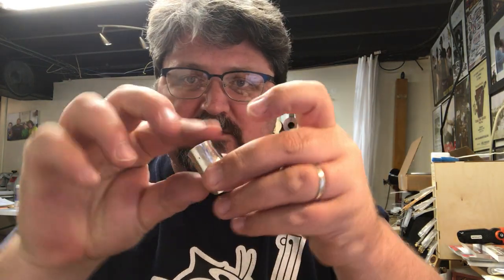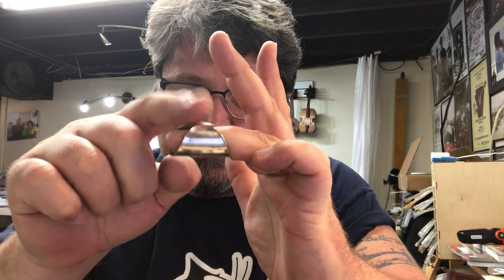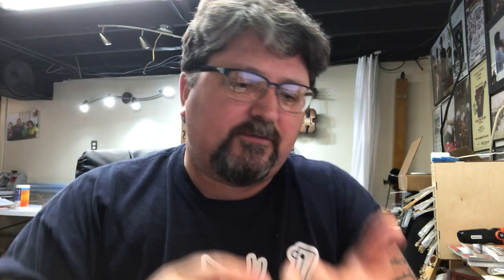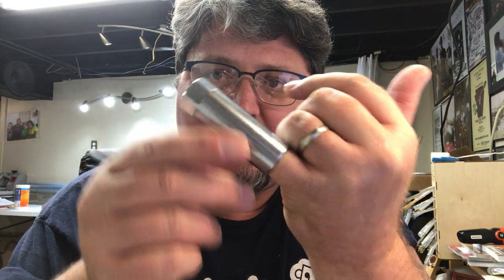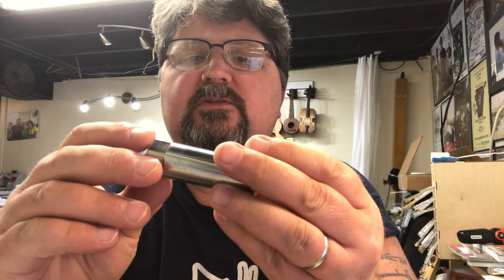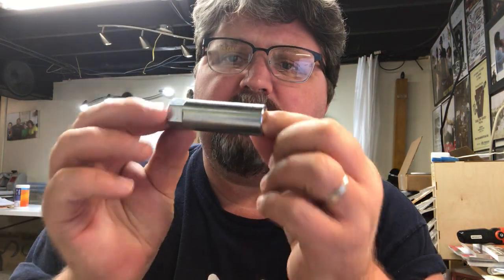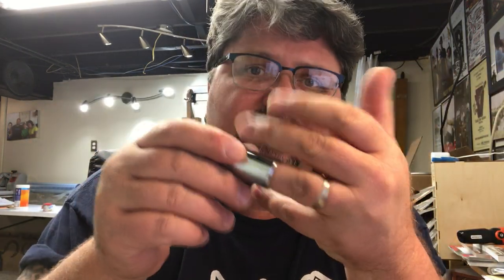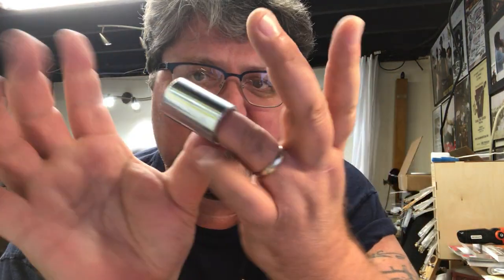Trouble Finding a Guitar Slide That Fits Your Finger? Check Your Toolbox!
Are you having trouble finding a guitar slide that fits?  Here's one solution.
1.  Get a badass cigar box guitar t-shirt
2. where you can find cool guitar slides and cigar box guitars handmade by Shane Speal
3.  Get an autographed copy of my book, "Making Poor Man's Guitars."  Link-o
4.  the Encyclopedia of the Cigar Box Guitar
6.  Visit the Cigar Box Guitar Museum inside Speal's Tavern in New Alexandria, PA if you're in the area.
7.  Get Shane Speal Signature cigar box guitar parts (develop, tried and gig tested by Shane)